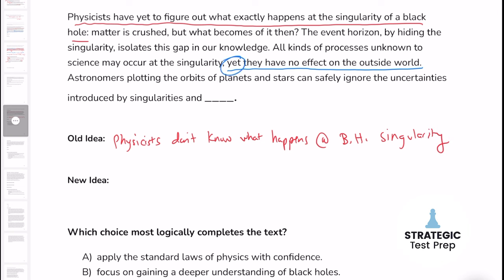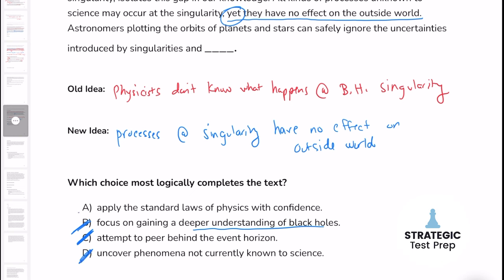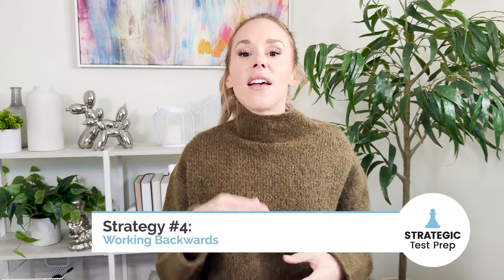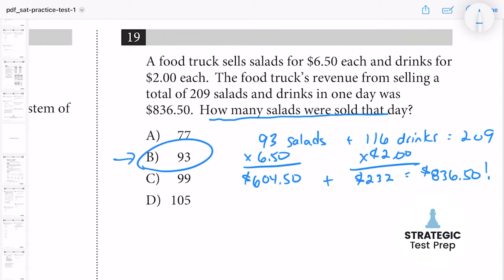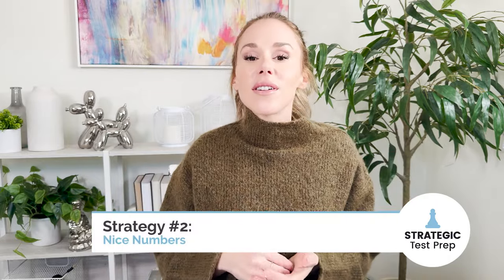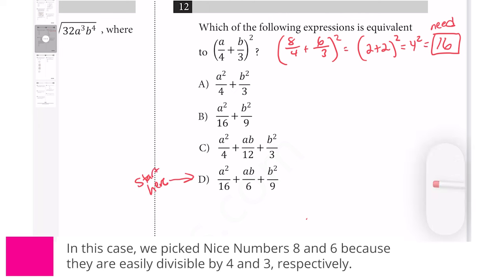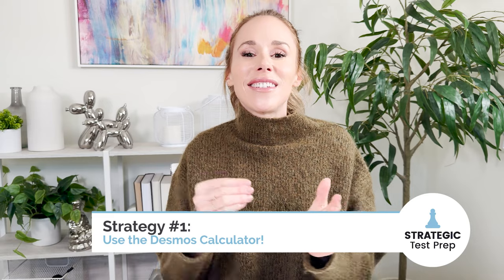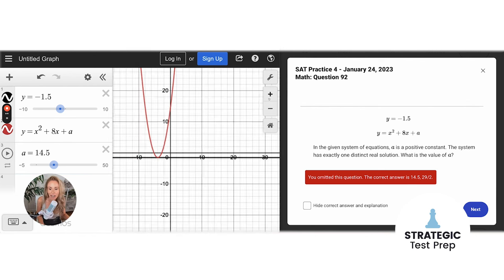Digital SAT Tips & Tricks to Get a Better Score (No Studying)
Do you want to know the BEST Digital SAT tips & tricks to get a better score without studying for the test? If you are taking the Digital SAT this spring and need an SAT or DSAT Prep instructor to guide you to getting a high SAT score with the best strategies, you’re in the right place. 👉 In this video, I cover some awesome SAT tips, SAT tricks, and SAT strategies that you can use to give yourself the best chance to maximize your score on both the SAT English and SAT Math portions of the digital SAT. This is a part of my Digital SAT Prep Guide series, which provides you with tips, tricks and strategies for the new SAT test to show you how to increase your score to a 1400, 1500, or a perfect score!

As an SAT test prep tutor, I can teach you simple tricks, tips, and hacks to get more SAT math and SAT English questions correct on the Spring 2024 DSAT test! 😊 Learn how to score perfect on the SAT or digital SAT and get into your dream college or at least closer to perfect!
00:00 TOP 10 DSAT STRATEGIES FOR A BETTER SCORE
00:30 STRATEGY #10 ELIMINATE POSITIVE SOUNDING ANSWER CHOICES
01:02 STRATEGY #9 ELIMINATE TRANSITION WORDS FROM THE SAME CATEGORY
02:01 STRATEGY #8 USE SCRAP PAPER AS A RULER
02:36 STRATEGY #7 PICK AND STICK
03:17 STRATEGY #6 PICK A MIDDLE NUMBER
03:43 STRATEGY #5 LOGICALLY COMPLETES THE TEXT QUESTIONS
05:25 STRATEGY #4 WORKING BACKWARDS
05:56 STRATEGY #3 SUBJECT-VERB AGREEMENT PRONOUN TRICK
06:40 STRATEGY #2 NICE NUMBERS
07:30 STRATEGY #1 USE THE DESMOS BUILT-IN CALCULATOR
🎁 Free Digital SAT English Workbook
💼 Preptly App Ambassador Program
⚡️ Digital SAT Math Self-Paced Course [4-6 Week Course]:
👩‍🏫 1-on-1 Tutoring Information
Upcoming Events (Workshops)
☎️ Request a Consultation With Laura
FAQ
Name: Laura
Where did you study - University of Notre Dame
What did you major in - Psychology & Mathematics
Can you tutor me - I am not currently taking students, but I have a rockstar tutor team. I trained them, they teach my program, and they all scored 1500+ on the SAT. Highly recommend them!
How long have you been teaching - Since 2007 (please try not to do the math on my age😉)
What do you score on the SAT - I superscore a 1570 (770 English, 800 Math)
Do you teach both English and Math - Yes!
Why do you decide to teach - I was working in leverage acquisition (finance) in New York City and lost my job in 2008 (economy crash). I moved to South Florida to start over and fell into test prep. I realized it was my calling and have been doing it ever since!